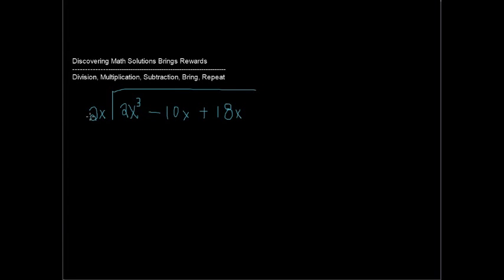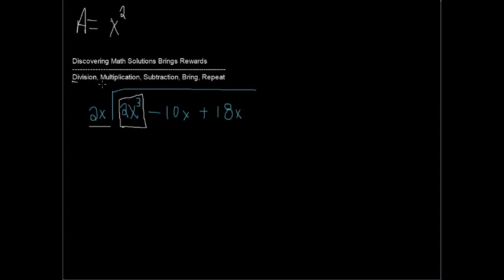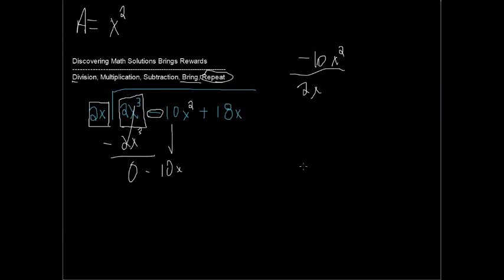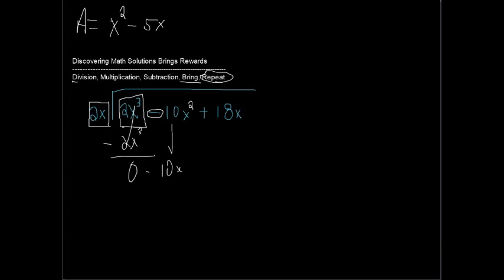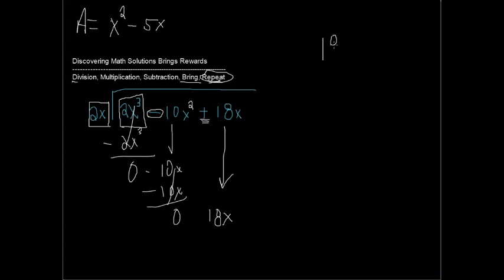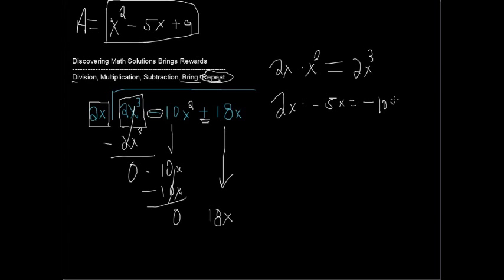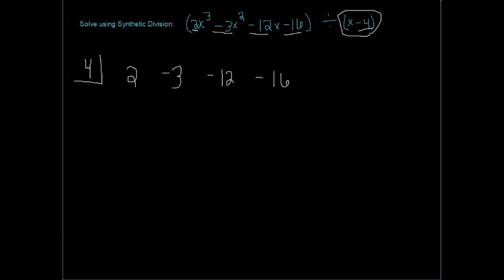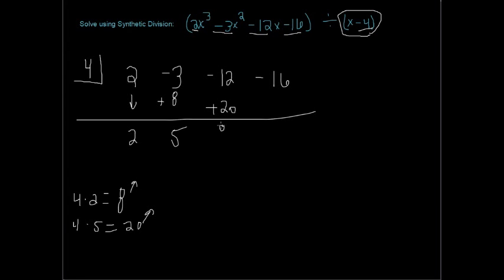Polynomial Long Division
In my first video on this channel I cover the topic of "Polynomial Long Division" as well as the "second way" of completing the same types of questions, which is known as "Synthetic Polynomial Division."